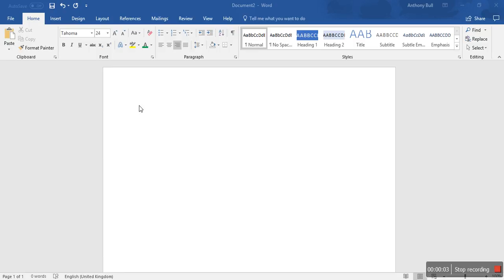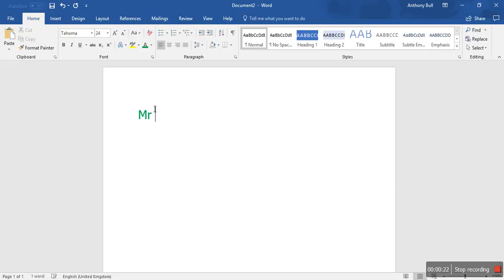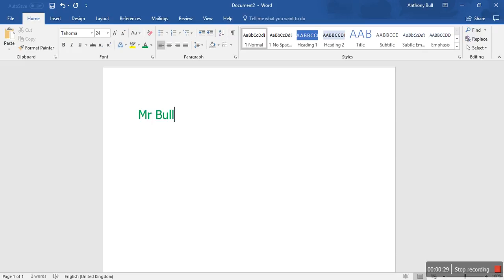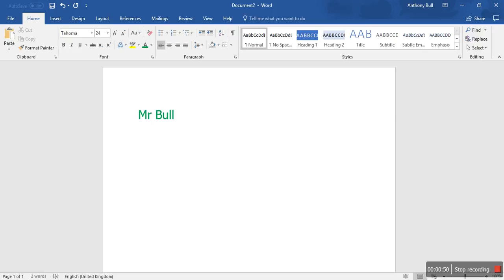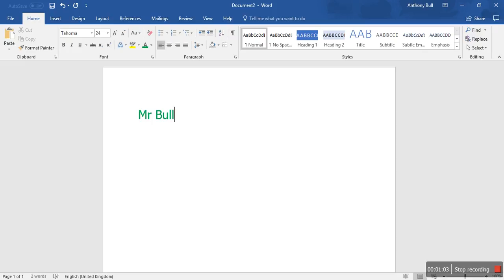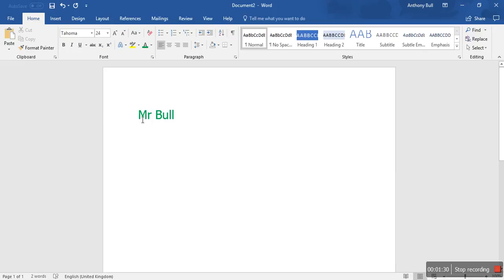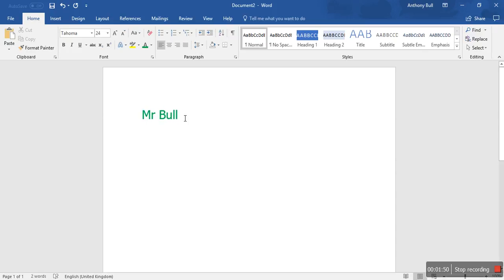Moving your text